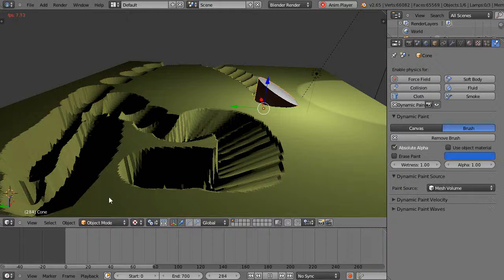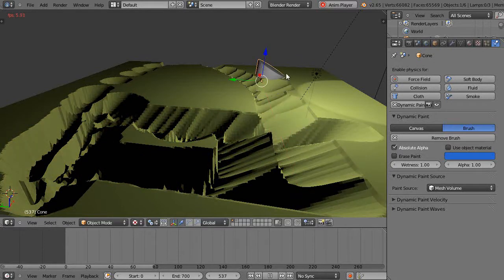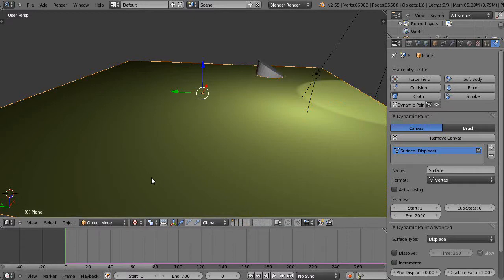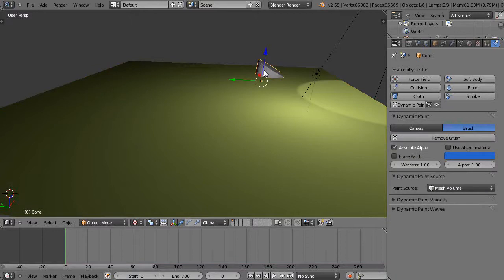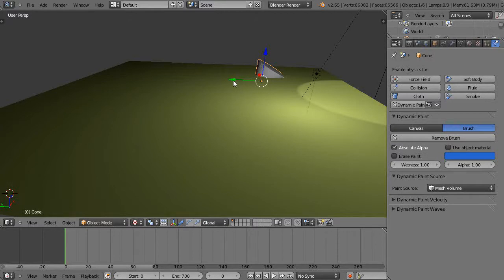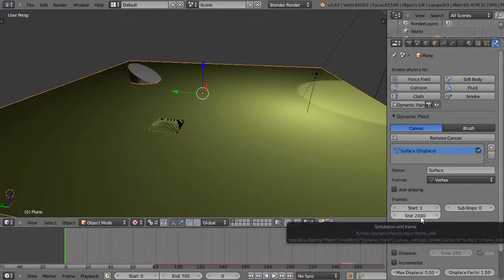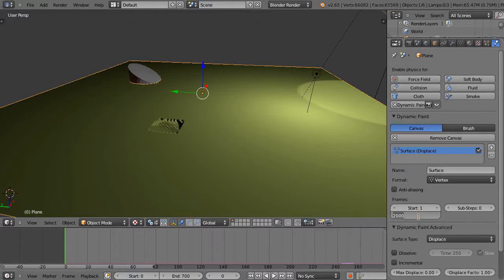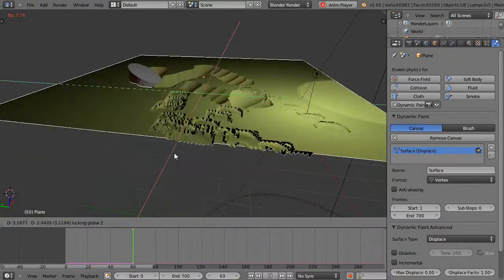Blender Tutorial - Earth Splitting Effects with Dynamic Paint - Part 1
This is part one of a four part introductory tutorial, for new Blender users, on the use of Dynamic paint effects within Blender. Blender 2.65.